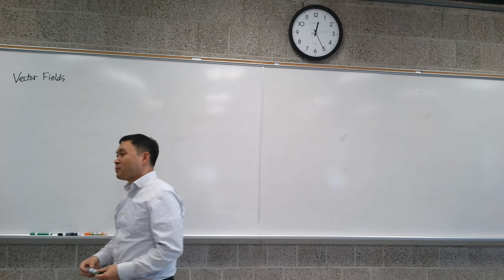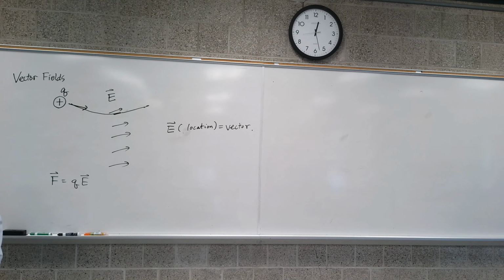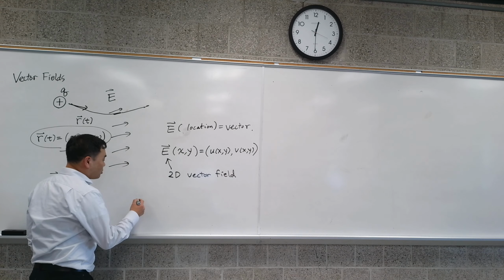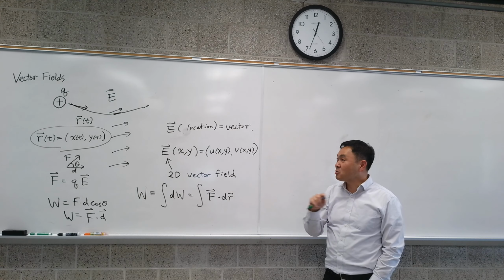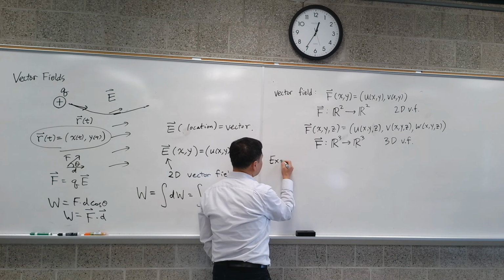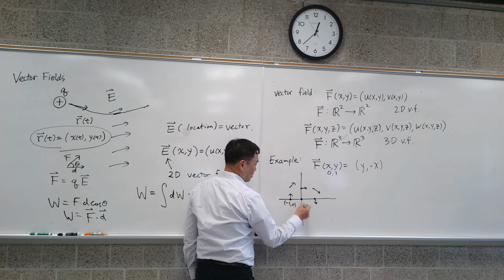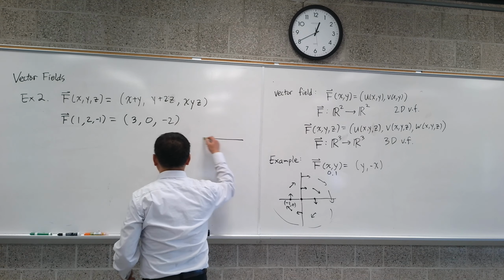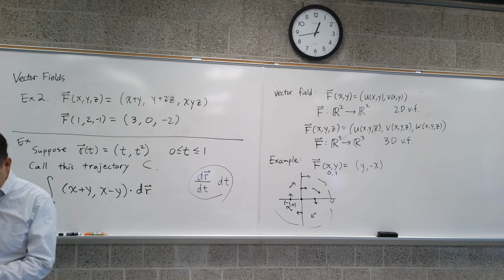Introduction to vector fields